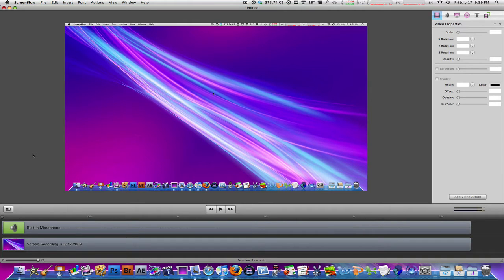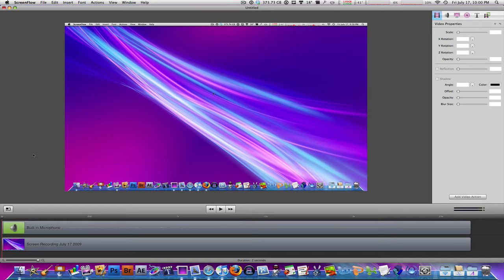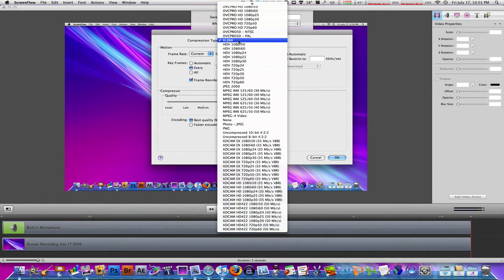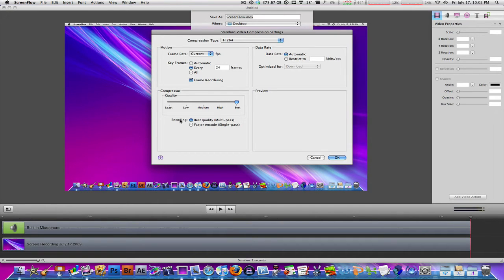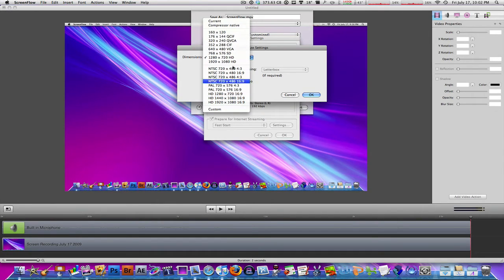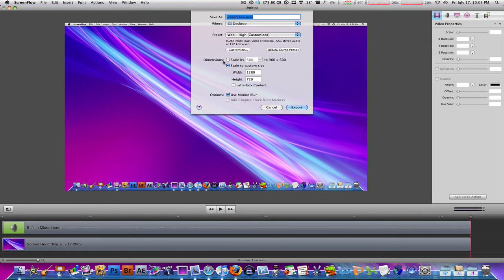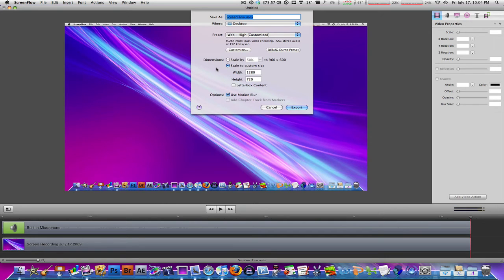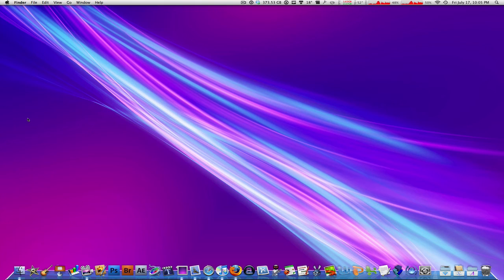How to Upload 720p HD Videos to YouTube With Screenflow